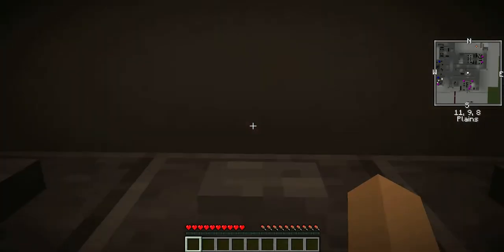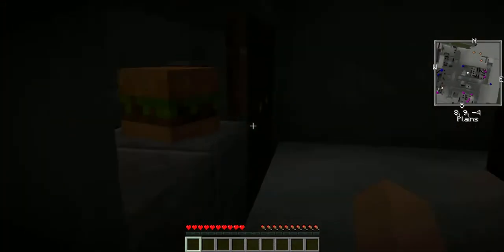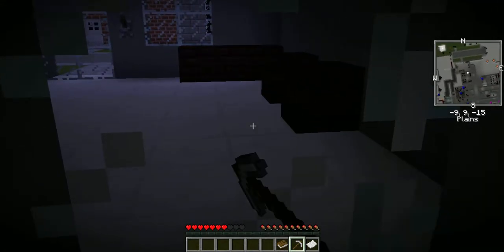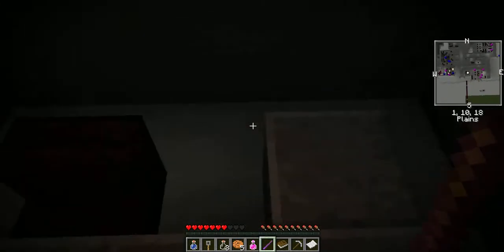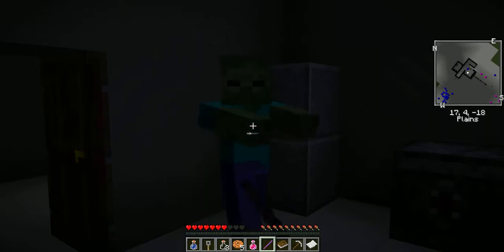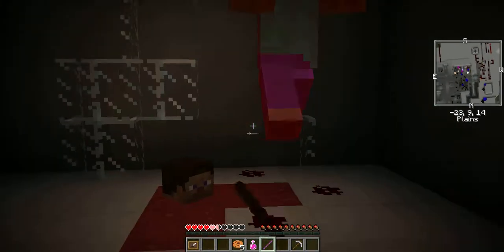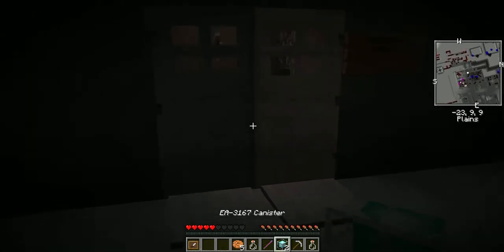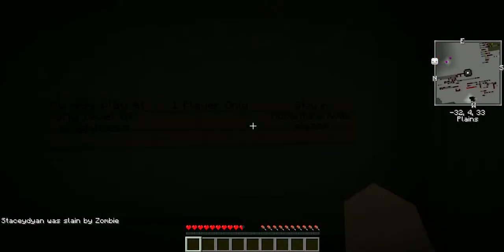Oakdale Research Center Minecraft Map Scary!